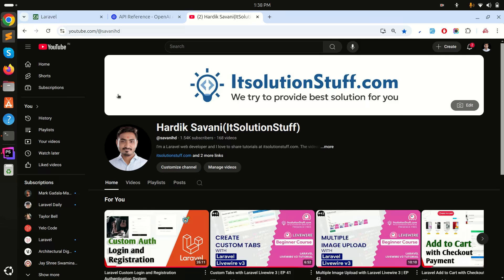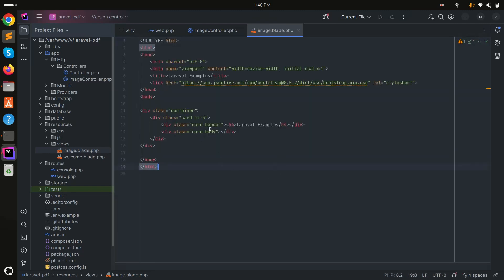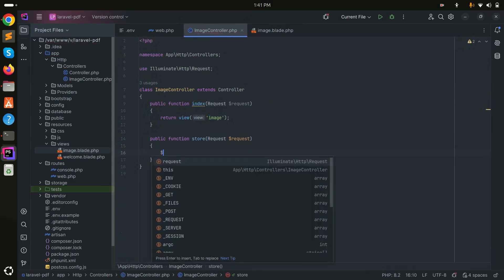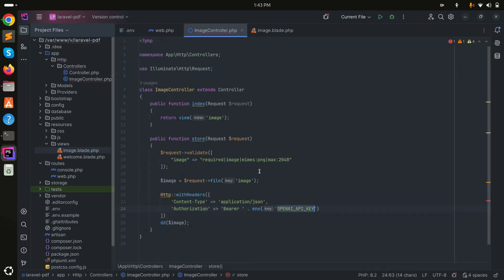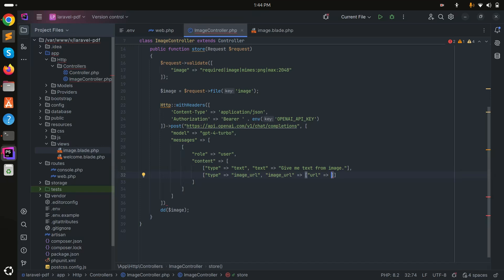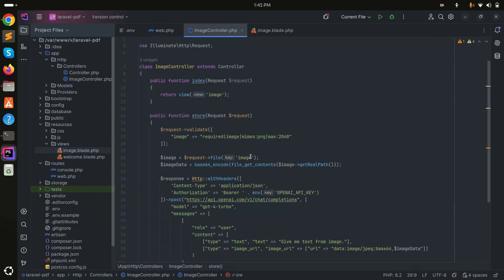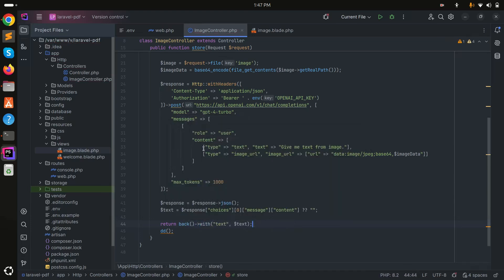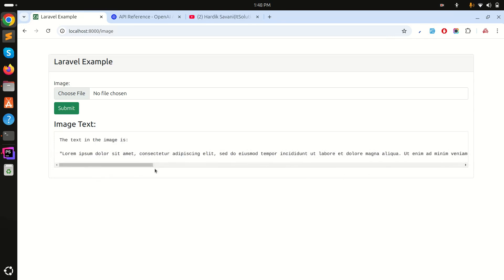How to Extract Text from Image in PHP Laravel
In this video, we will learn how to get text from image using chat gpt api in laravel.